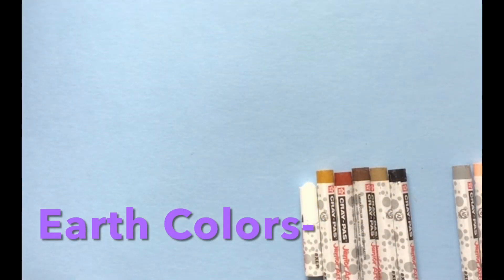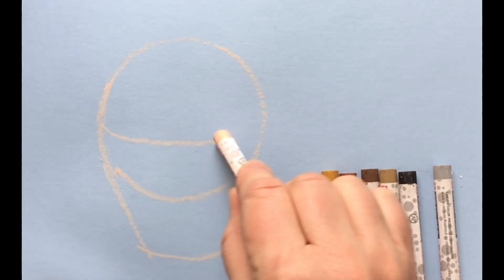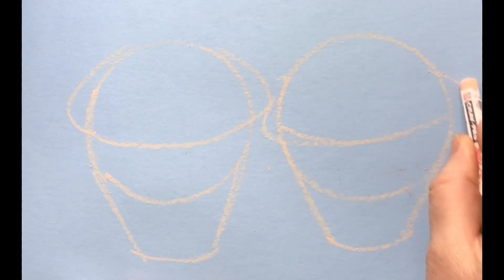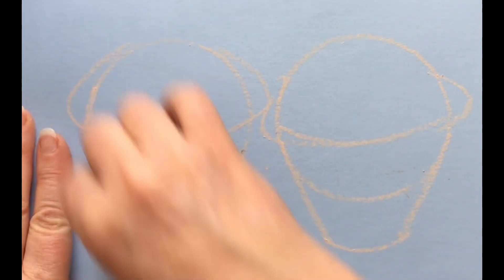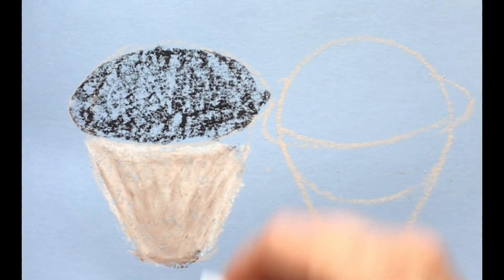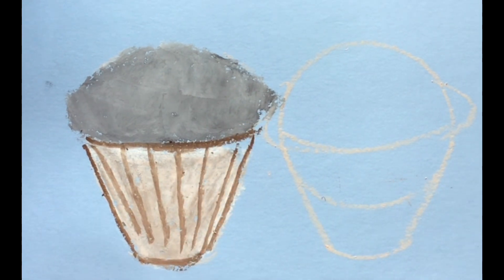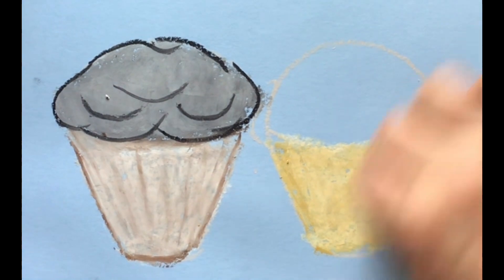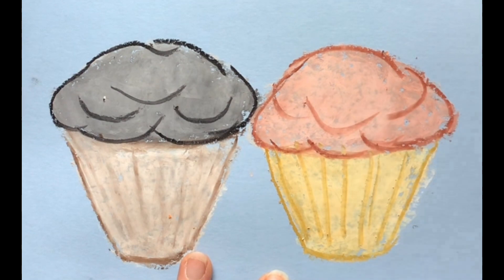Drawing- Muffins Neutral Colors & Tints for 2nd Graders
In this video, I use Oil Pastels on light blue paper and create muffins/cupcakes. I use a circle and diagonals to make the overall shape. I use "Earth Colors" to create "Neutral" Colors. I then add white to make a tint.

2.12 The student will identify and use the following in works of art:
a) Color—warm, cool, neutral.
b) Form—three-dimensional.
c) Line—vertical, horizontal, diagonal.
d) Shape—geometric, organic.
e) Pattern—complex alternating and repeating.